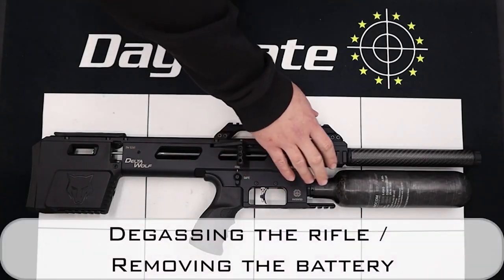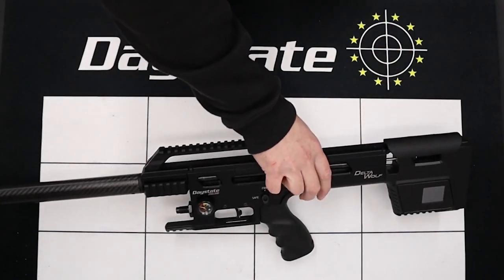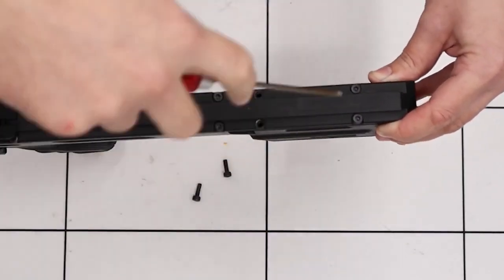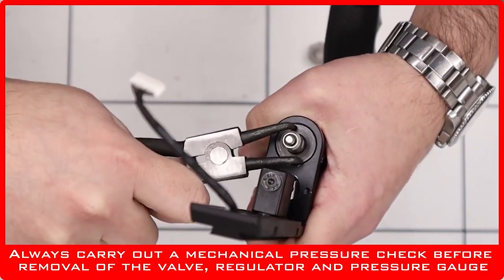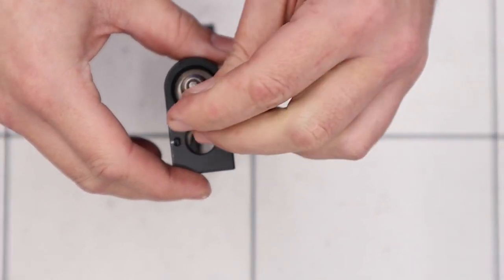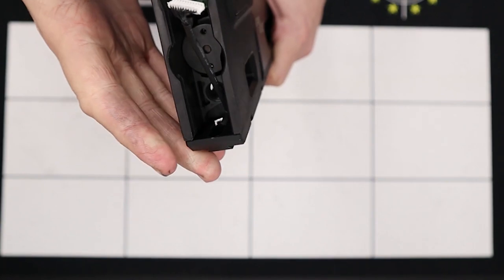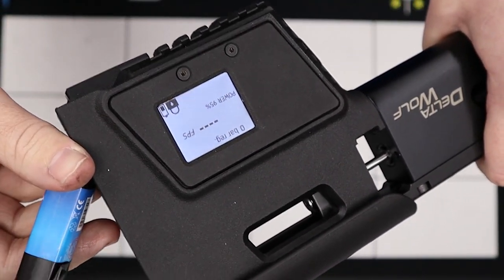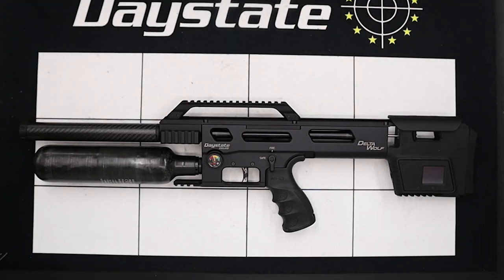Daystate Alpha & Delta Wolf Valve Installation